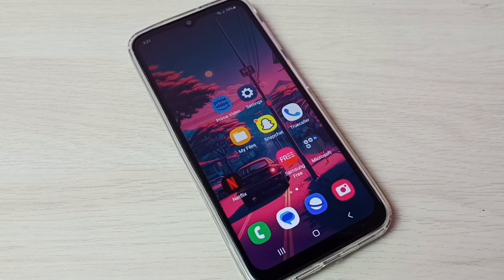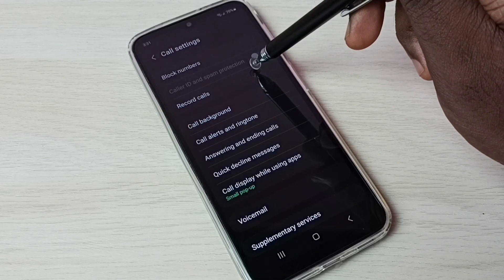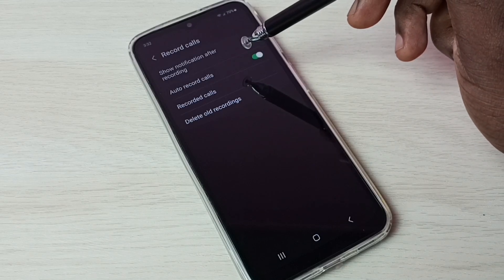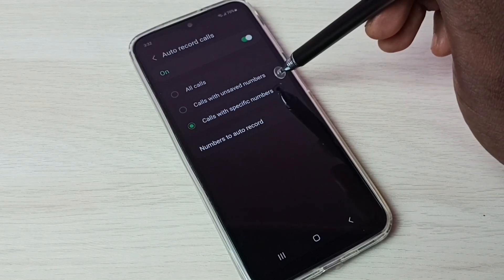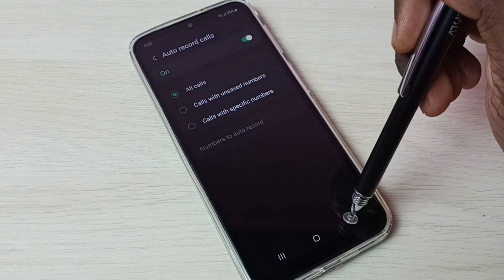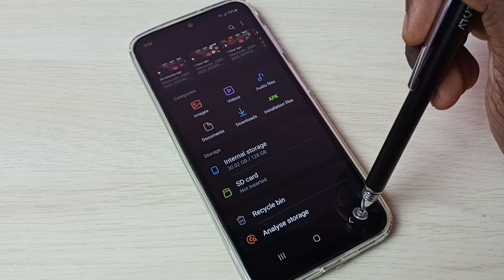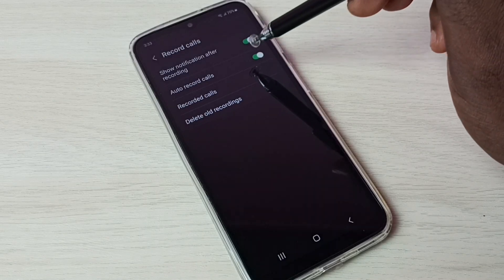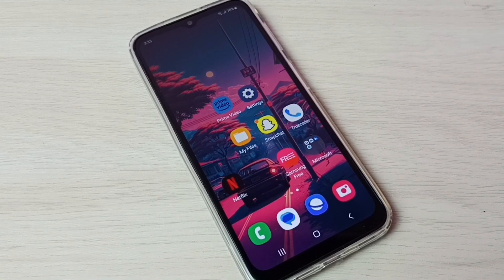Samsung Galaxy M04 How to Enable Auto Call Recording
Enable Auto Call Recording in Samsung Galaxy M04,
call recording, auto call recording, Samsung Galaxy, Samsung, android, mobile, phone